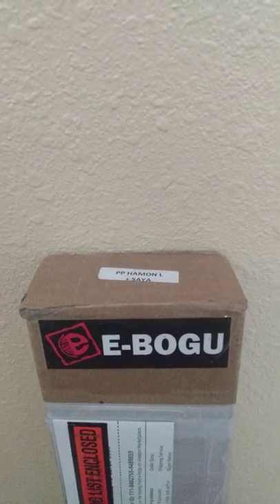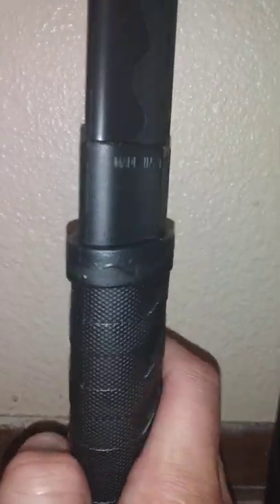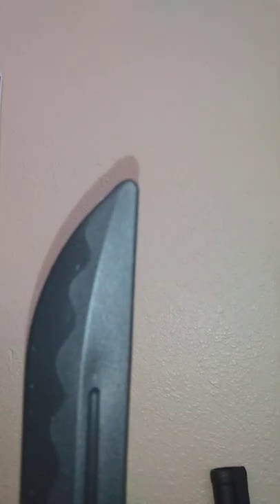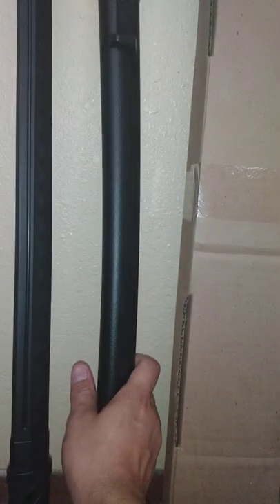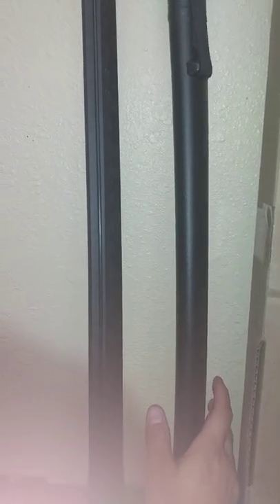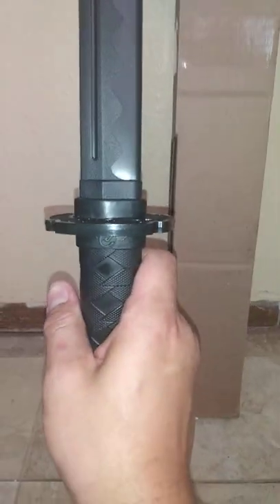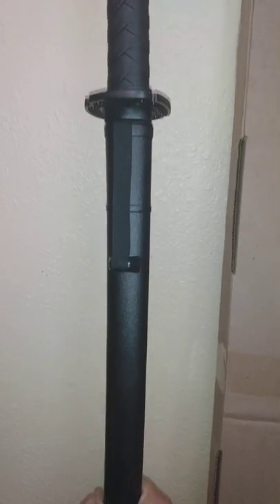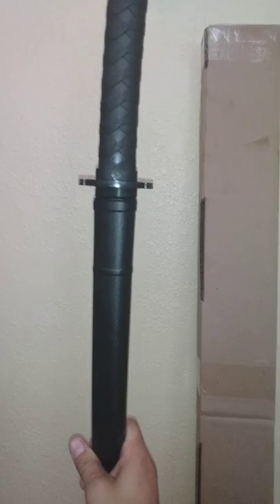Martial Arts training polypropylene sword katana/bokken (E-BOGU) unboxing review